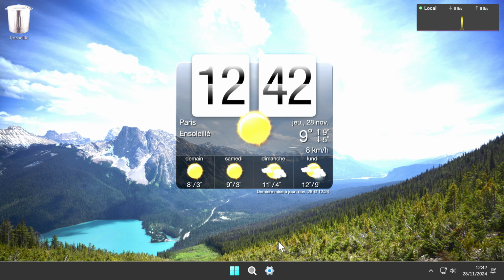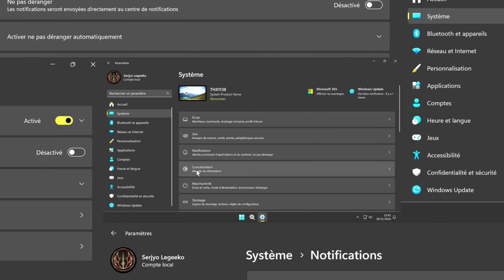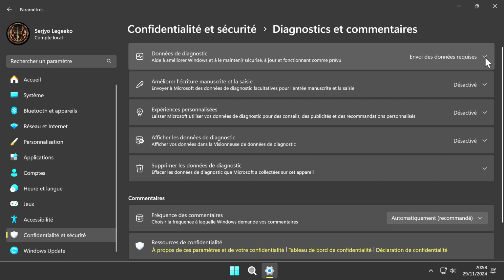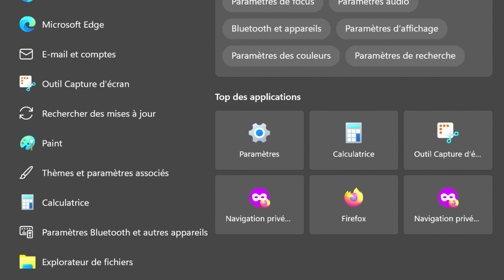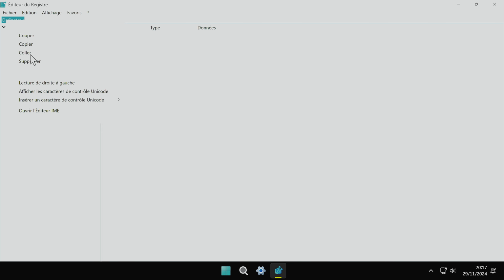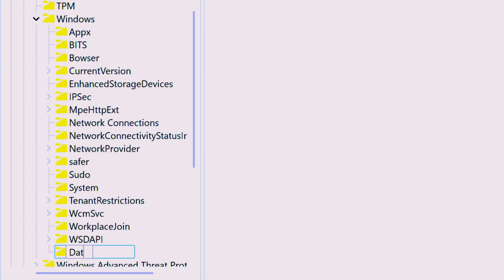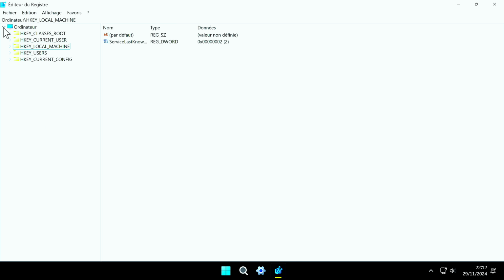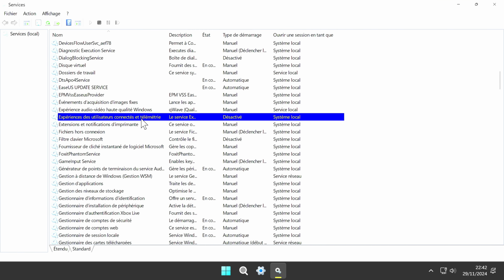Video N°528 How to disable advertising and tracking in Windows 11-Voice-Off-en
Ordinateur\HKEY_LOCAL_MACHINE\SOFTWARE\Policies\Microsoft\Windows\DataCollection

AllowTelemetry

Si vous avez aimé la vidéo, vous pouvez:
Laisser 1 like 👍
Laisser 1 commentaire 📝
Faire le plein de partage 👌
Cela fait toujours plaisir ✨